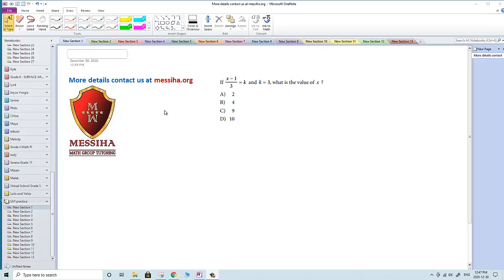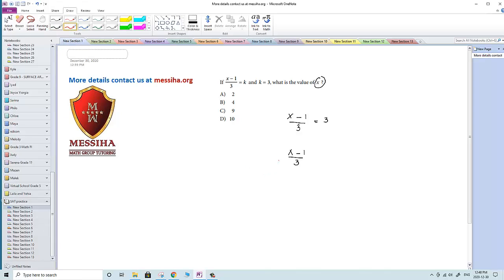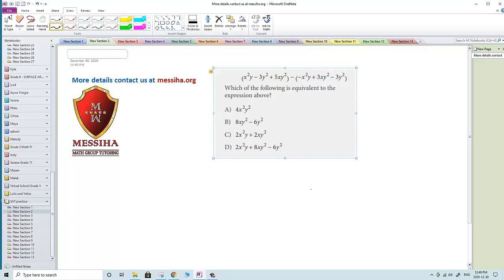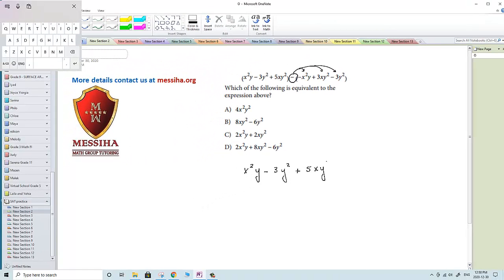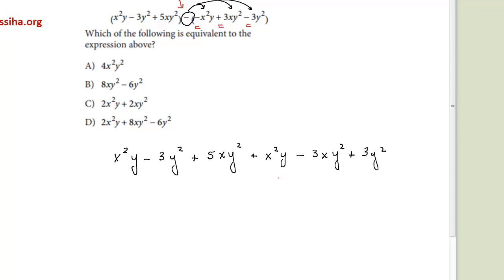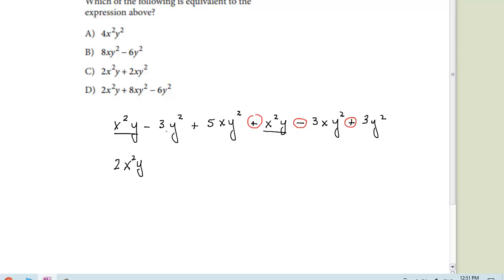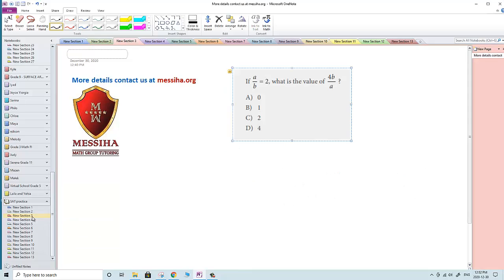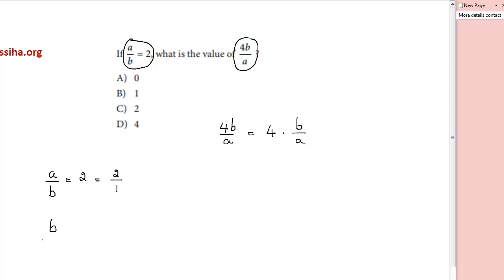Part 1 - SAT Practice Test